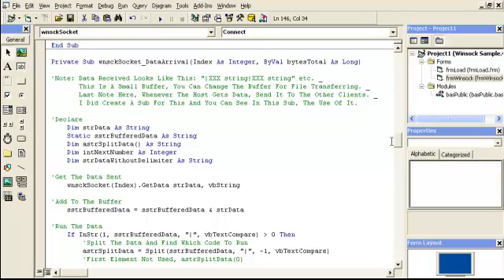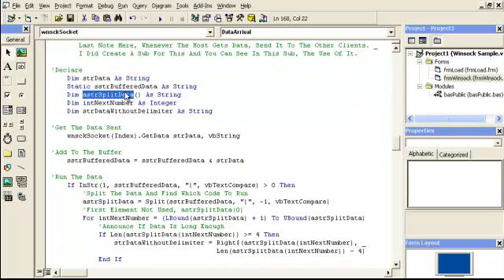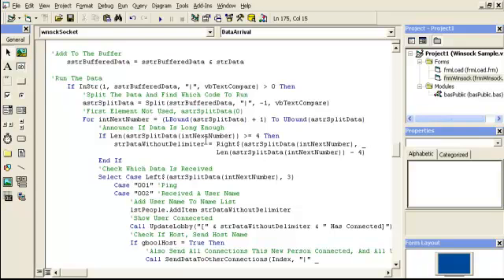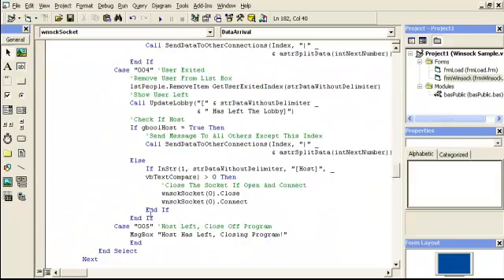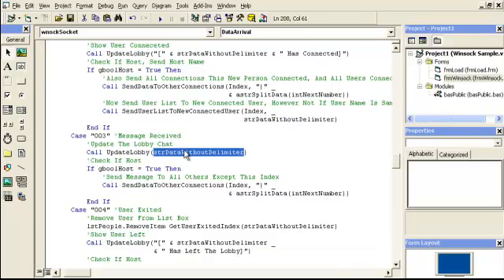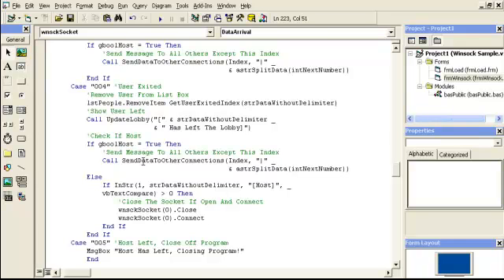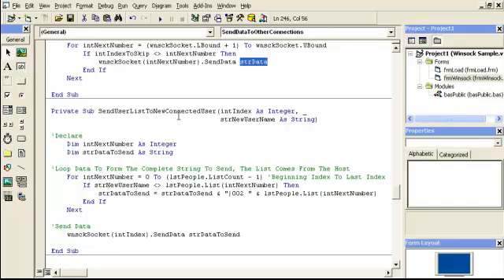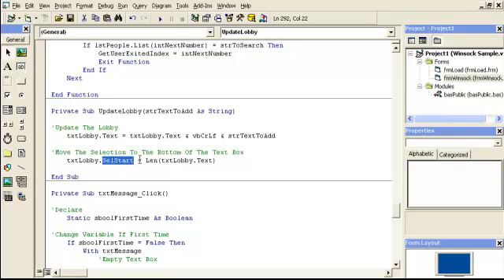Video 45: VB 6 Programming, Winsock TCP/IP Multiclient Chat Room, Part 3